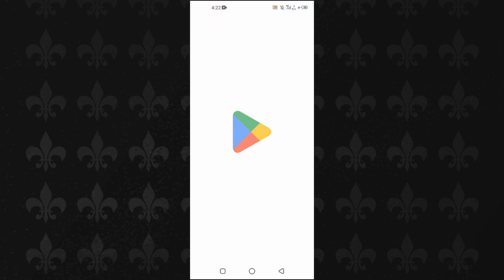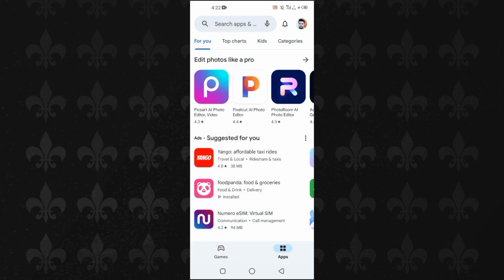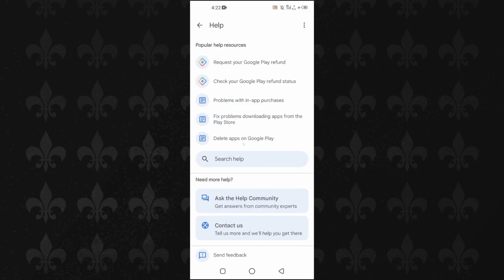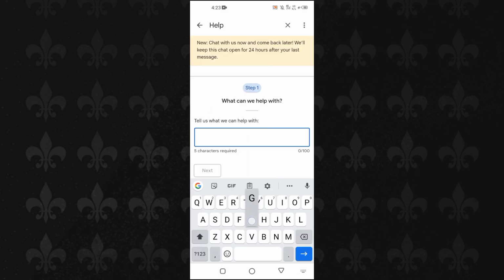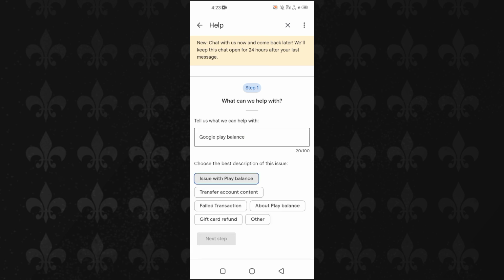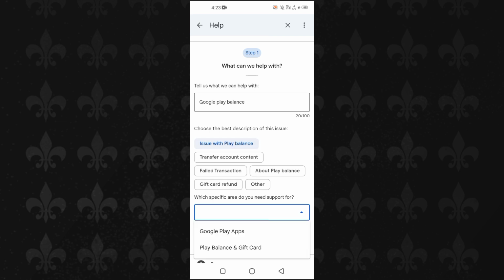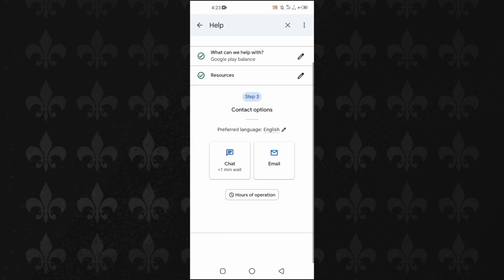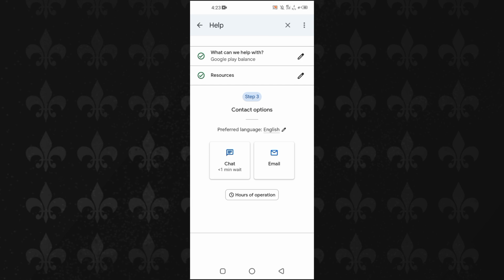How To Transfer Google Play Balance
googleplay Learn how to transfer balance in Google play easily.